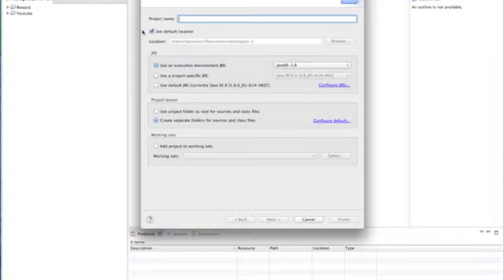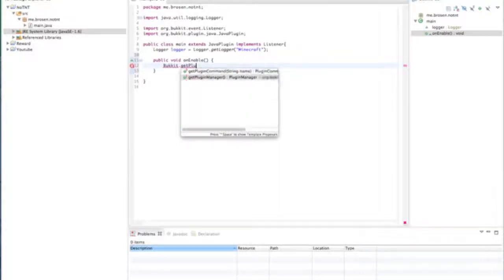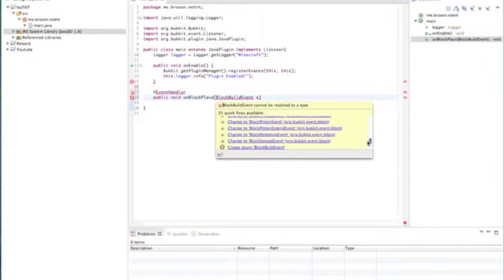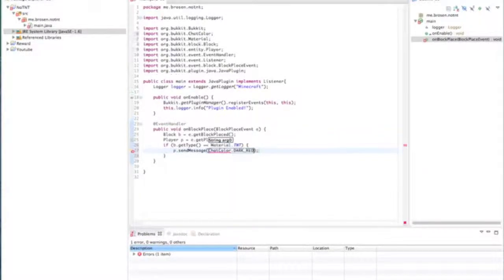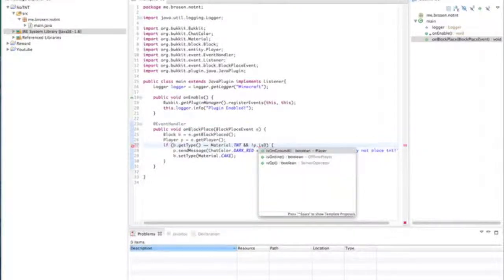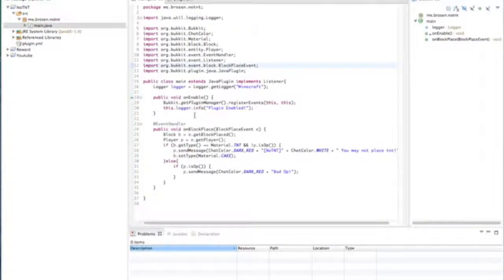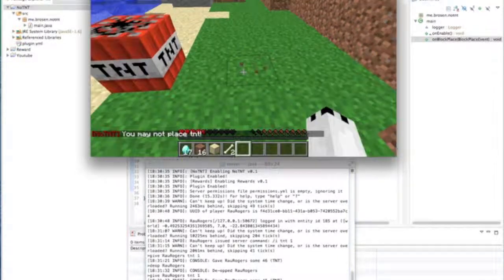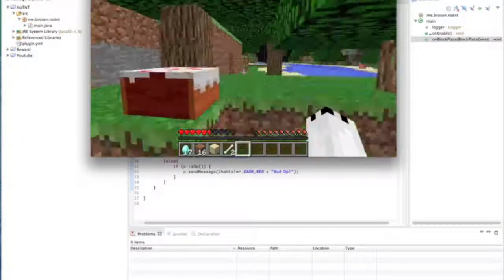Bukkit Plugin Development Ep.3 - Making a Anti TNT Plugin!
In this episode in "Bukkit Plugin Development" we will be making a anti-tnt plugin that turns tnt into cake!